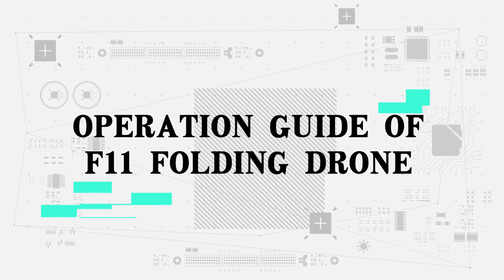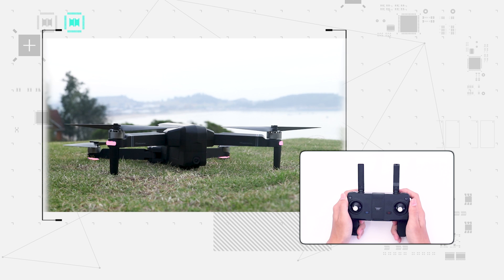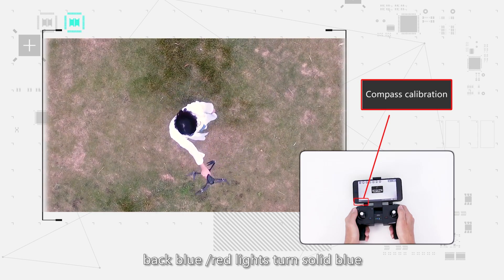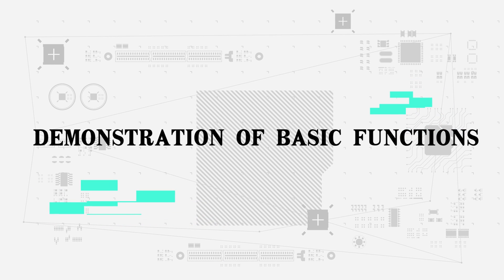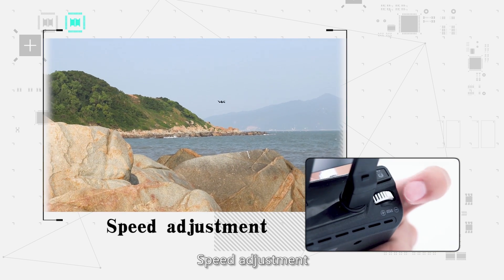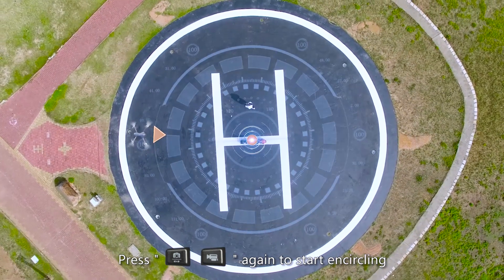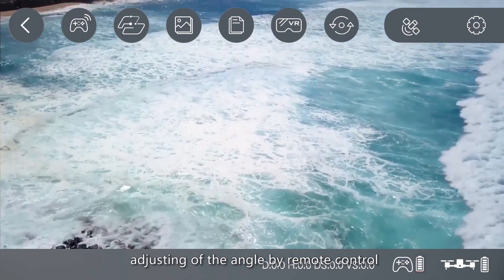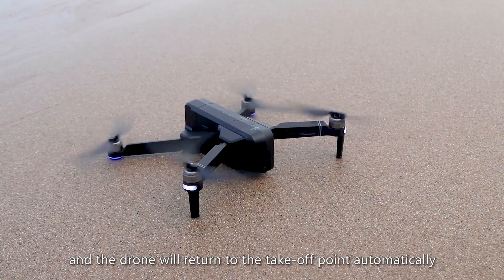Ruko F11 Drone-Official Operation Guide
Here is the operation guide of Ruko F11 Drone.

Timestamps:
0:00 How to Fly Ruko F11Pro 4K GPS Drone
0:13 Replace the Accessories
0:14 Preparation before the flight
2:42 Demonstration of basic functions
3:40 Waypoint flight
4:07 Point of Interest
4:47 Image recognition follows me
5:06  the angle of the camera
5:21 Gesture control
5:56 GPS return home